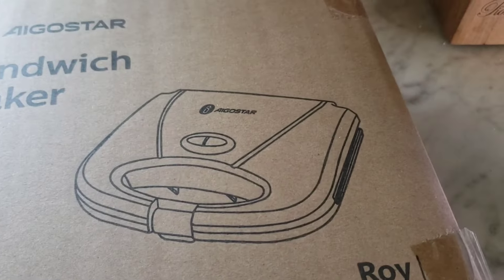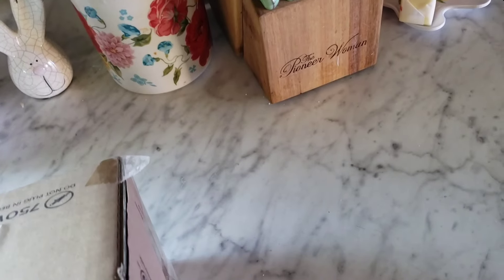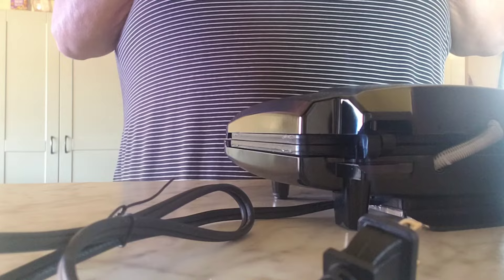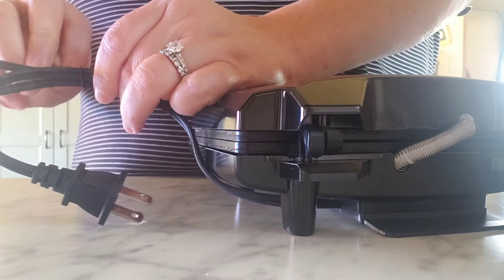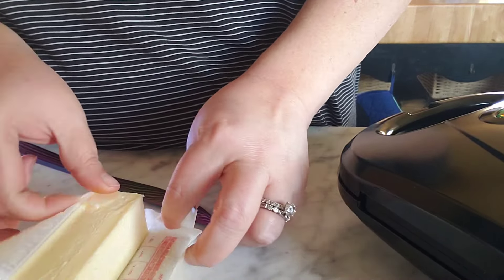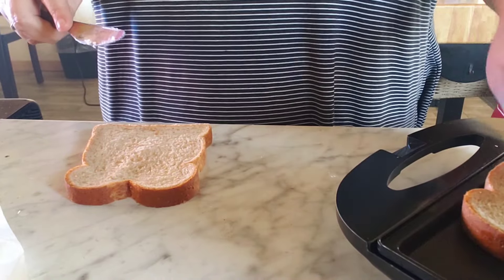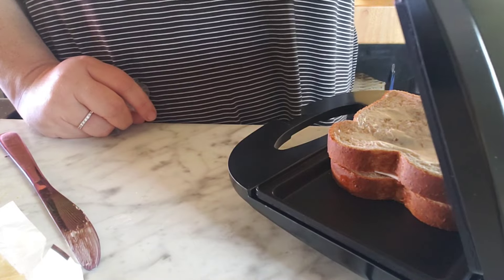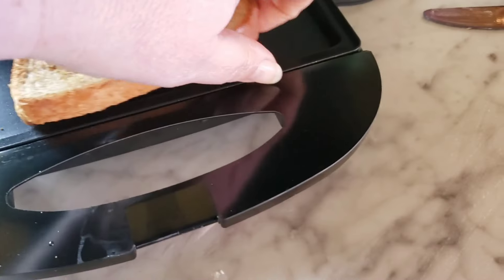Earlier birthday gift // unbox with me and cook // vlog